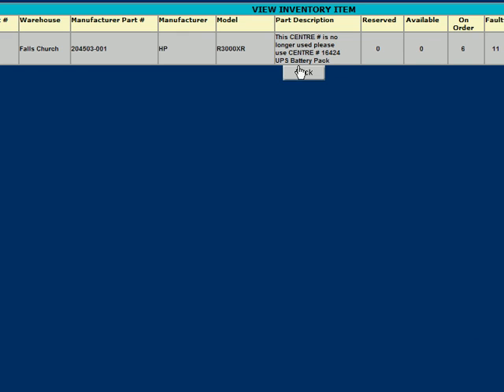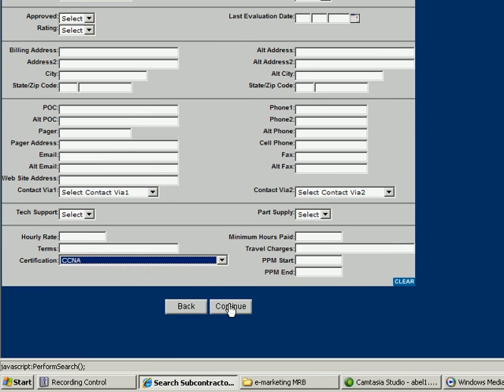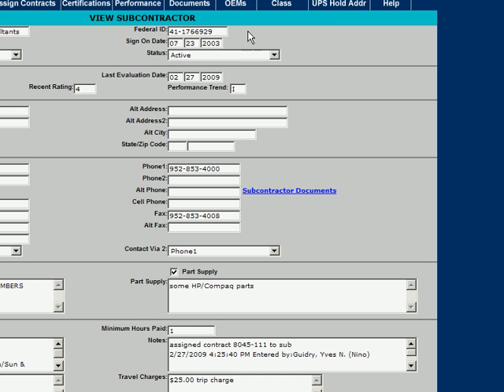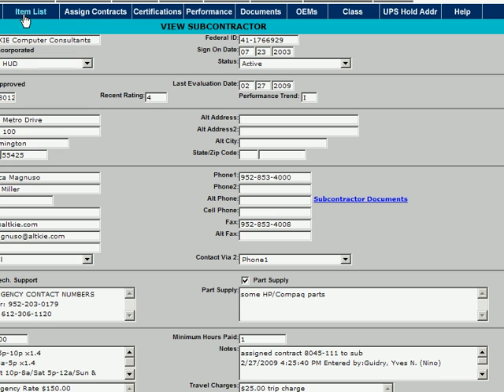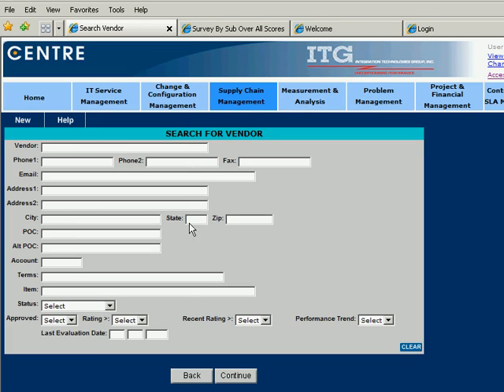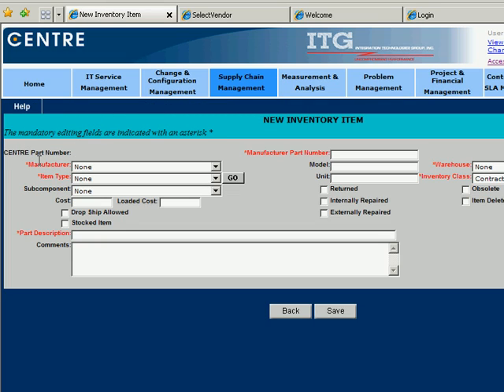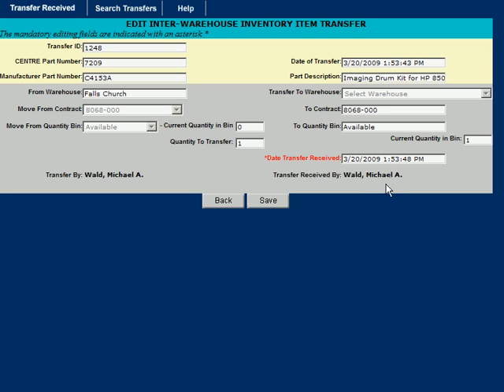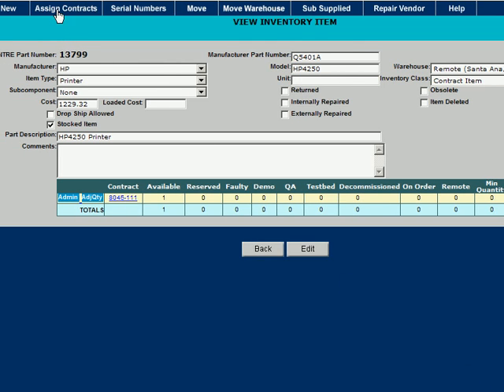Supplier Agreement Management (supply chain) - CENTRE - Part 2/2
- Welcome to the CENTRE Supplier Agreement Management Demonstration. As mentioned in the CENTRE Literature , CENTRE is a web-based system with no footprint on the users workstation and is built using an N-Tier architecture where the Data Base back-end is MS Sequel, the middle tier containing the business logic is composed of COM objects and the interface makes use of Active Server Pages. CENTRE is in its forth re-write and all new subsystems are coded in .Net.